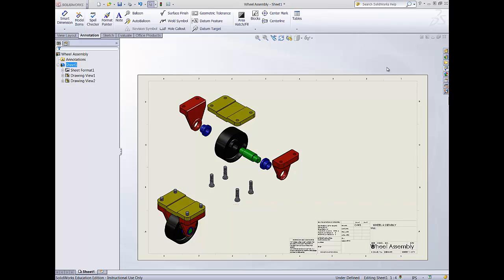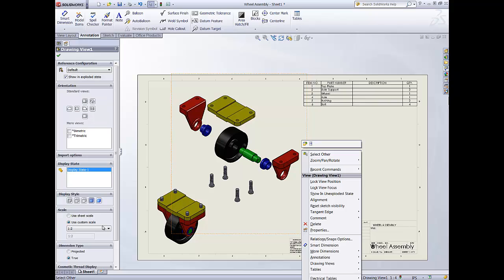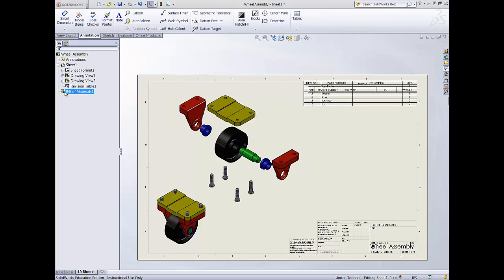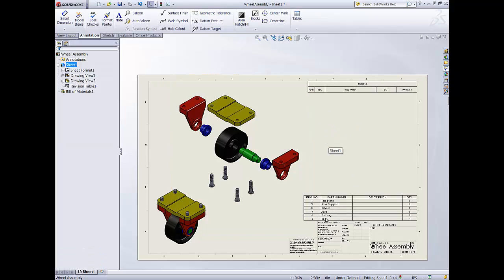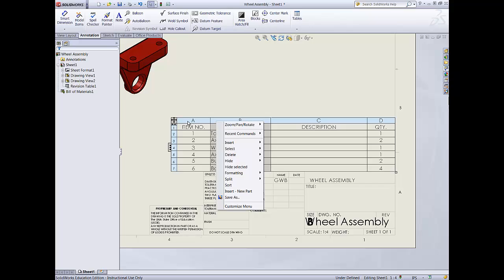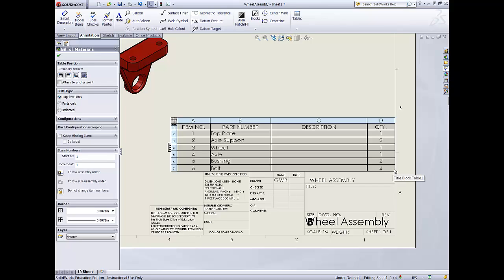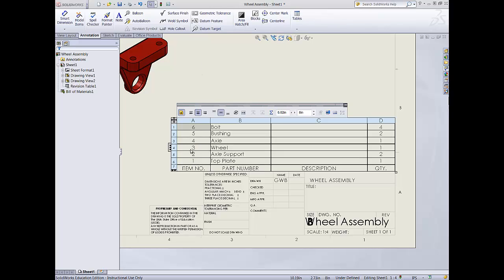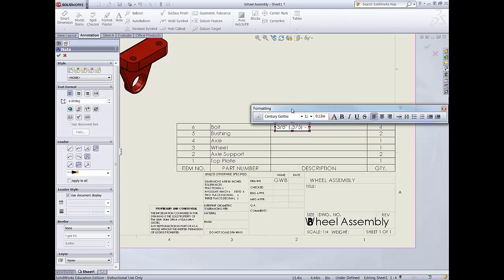Part 11 Wheel Assembly Video